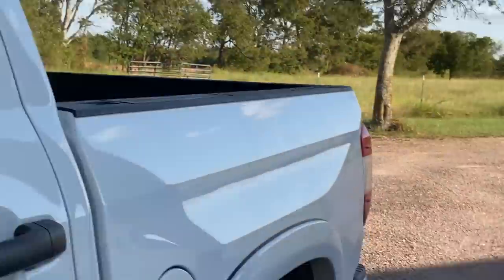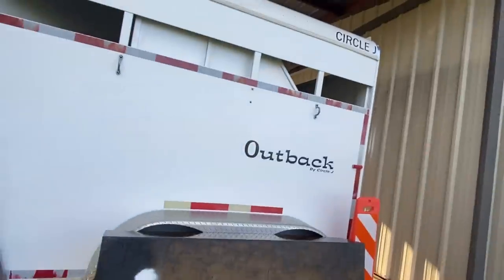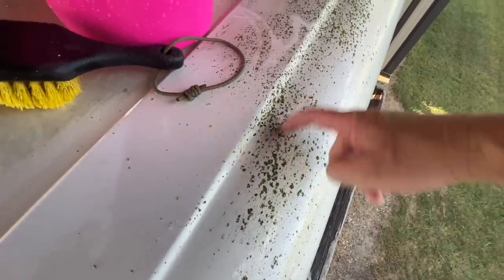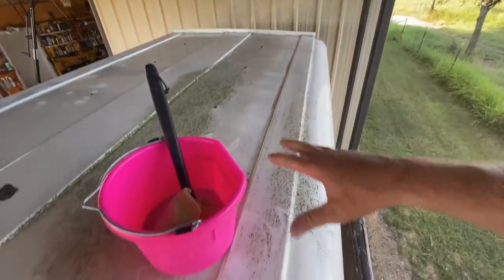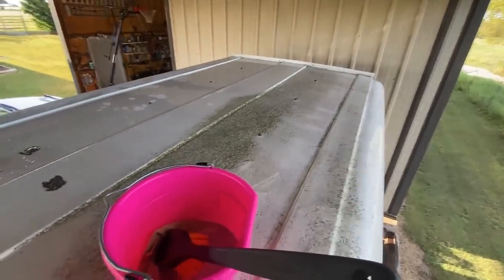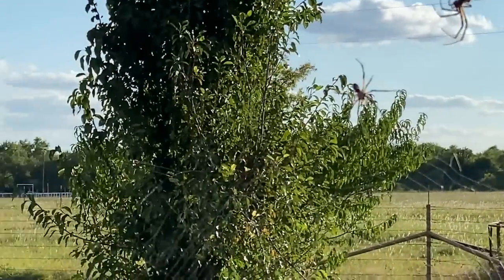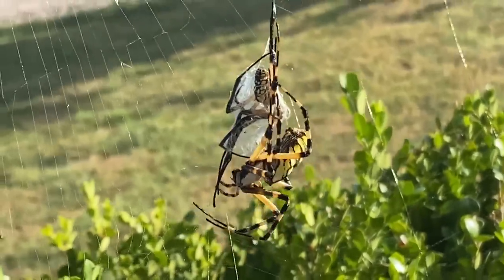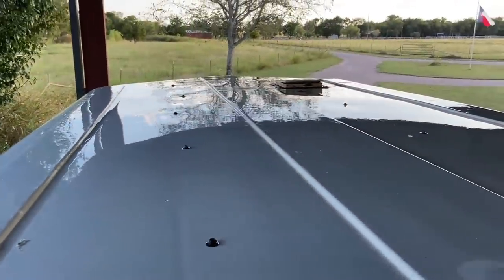Cleaning Fiberglass Roof On Horse Trailer - How One Project Was Suddenly Ten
thinklikeahorse ItIsNeverTheHorsesFault Needed to clean up horse trailer roof, then went to fixing rust, then to painting, then to feeding, then to who knows..